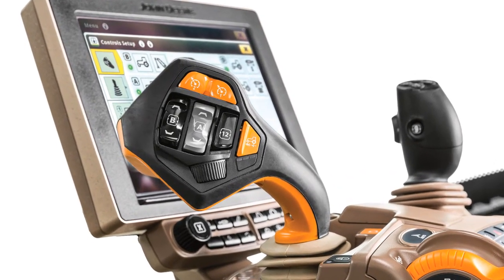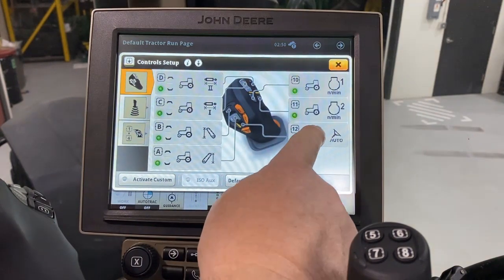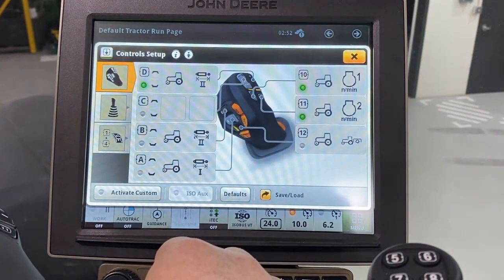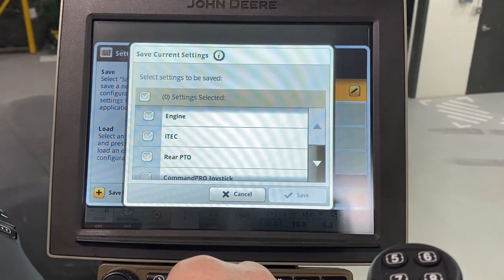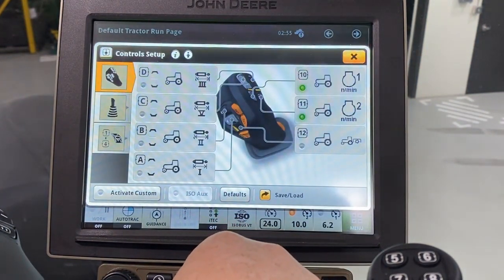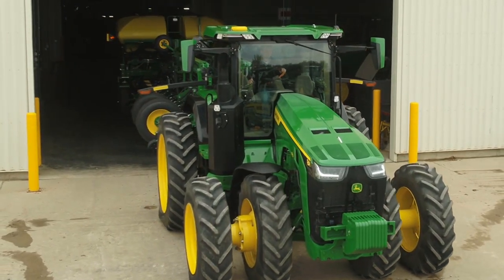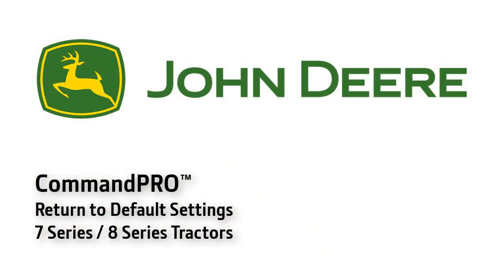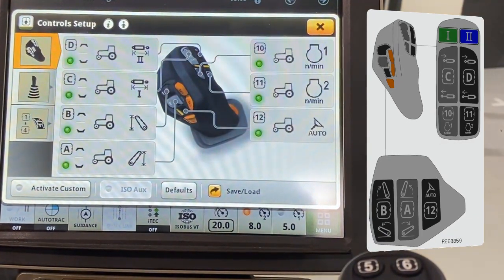How To Reconfigure Controls | John Deere CommandPro™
Step-by-step instructions explaining process of reconfiguring controls on 7R, 8R, 8RT, and 8RX tractors equipped with the CommandPRO™ transmission control.